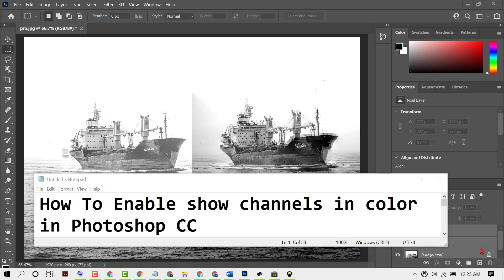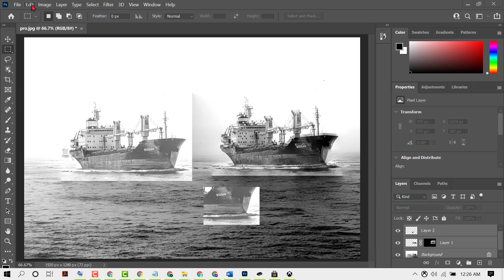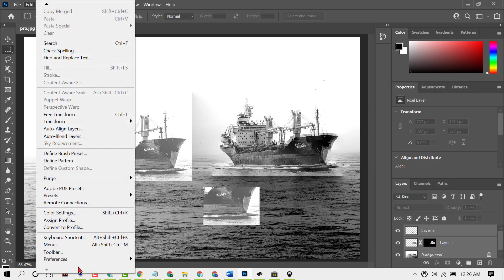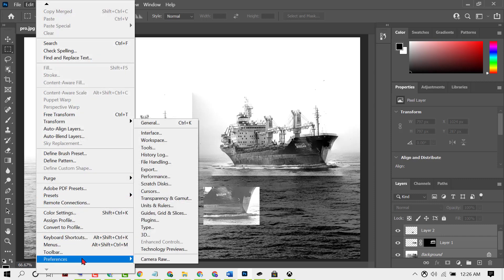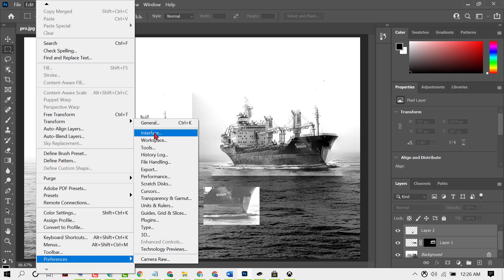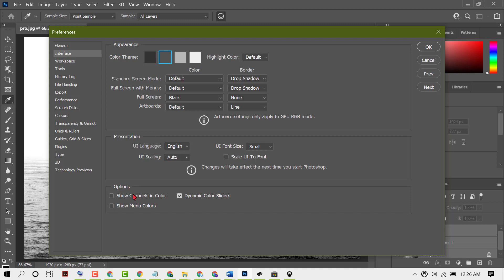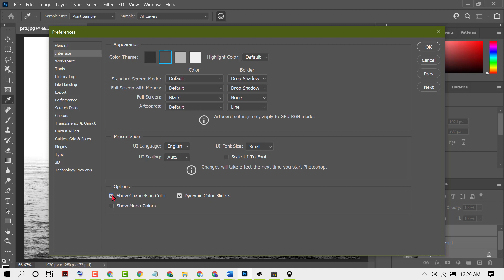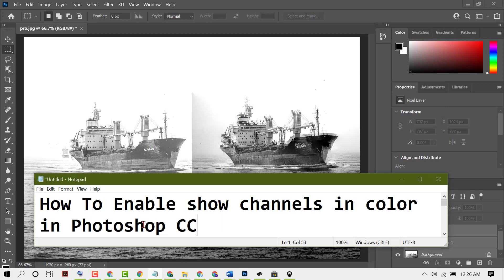How To Enable show channels in color in Photoshop CC